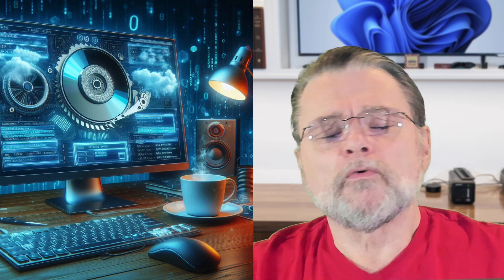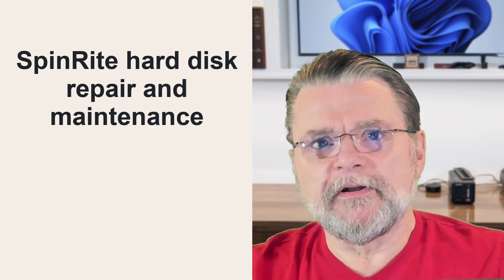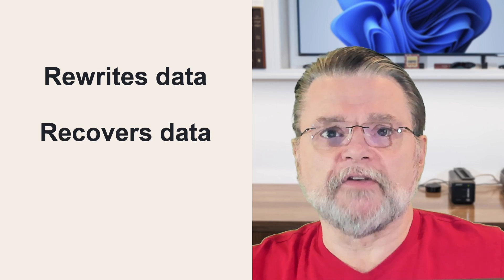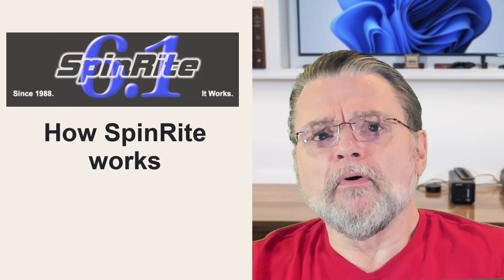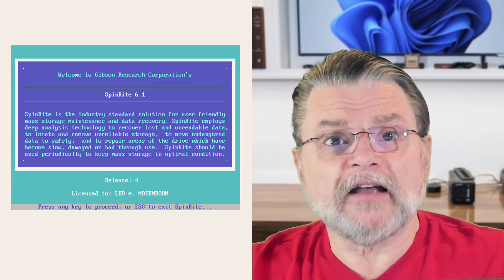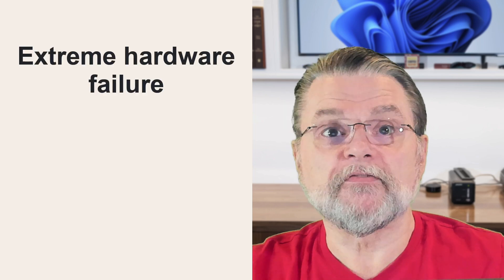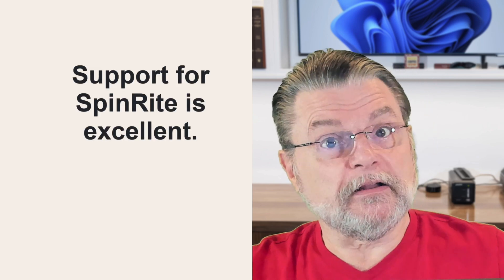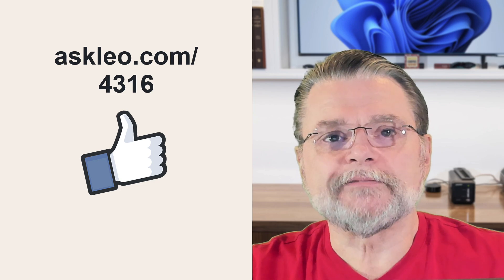SpinRite: Repair Hard Disk Failures and Recover Your Data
✳️ SpinRite is a hard disk repair utility that can frequently recover and repair physical hard disk issues such as CRC errors.

✳️ SpinRite hard disk repair and maintenance
SpinRite is a hard disk repair utility that recovers and repairs physical hard disk issues such as CRC errors. It works at the physical level of the drive’s magnetic media to rewrite and recover data, enhancing data readability and lifespan. It’s my last resort before sending a disk to a data recovery service.

Chapters
0:00 Repair Hard Disk Failures and Recover Data
0:30 Cannot read from source file or disk
1:00 SpinRite
2:20 Maintenance and recovery
2:45 Disk failures
3:15 How SpinRite works
4:15 Caveats
6:00 Support for SpinRite is excellent